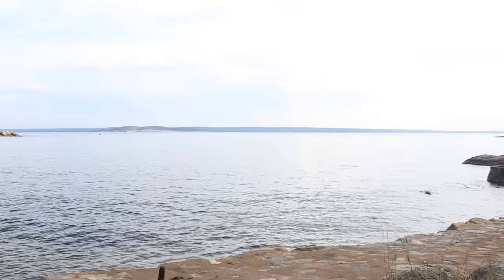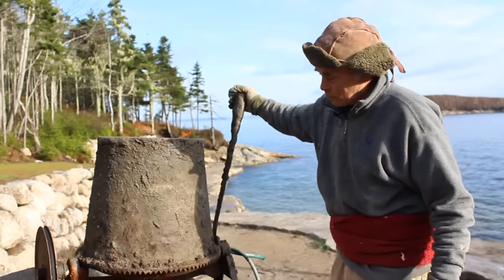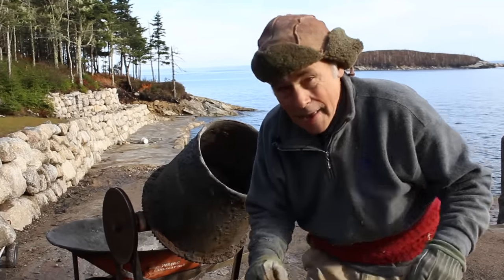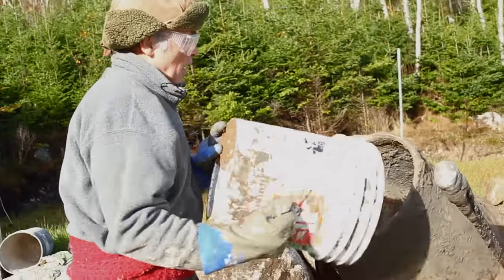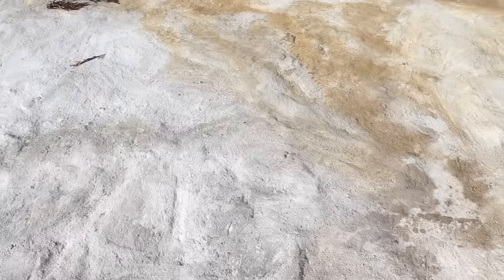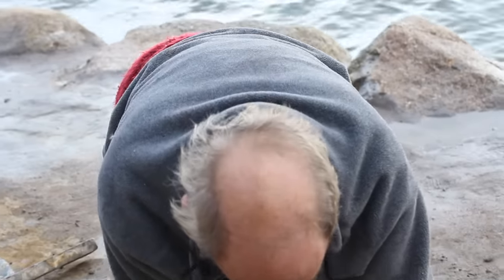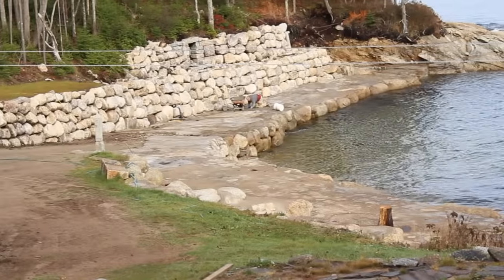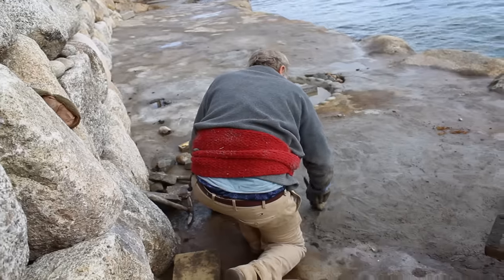GET A HOBBY: work with ROCKS and CEMENT like JOHN DUNSWORTH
You're invited to John Dunsworth's house for a bit of how-to and a little show-and-tell.

to have a look at some CD's of stories Dad recorded, our to purchase his famous Dicshitnary.